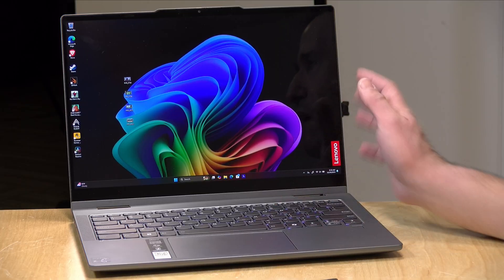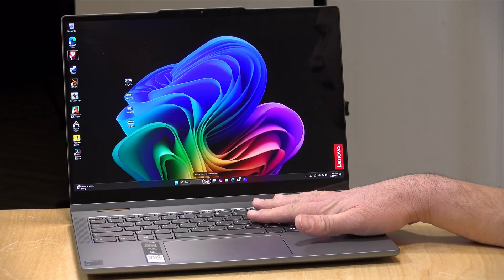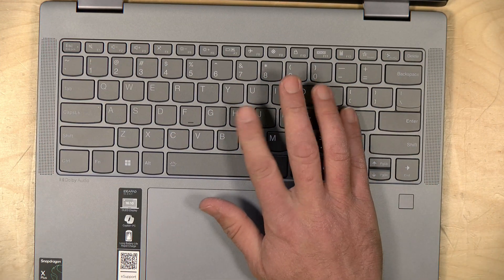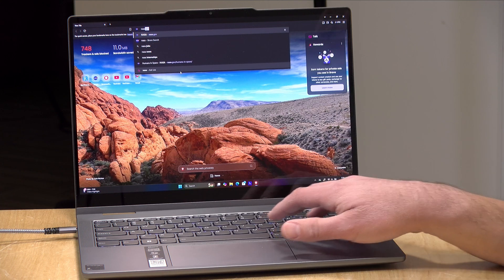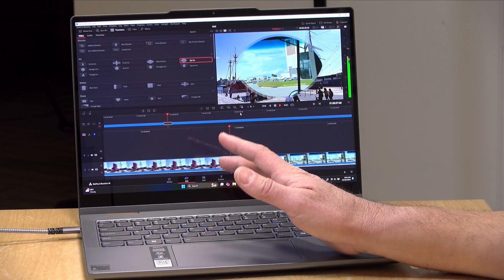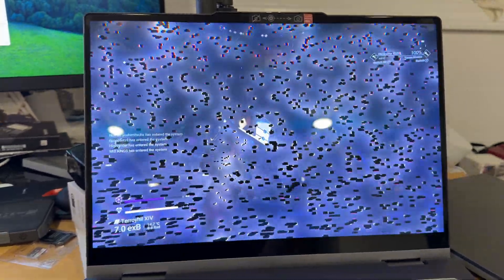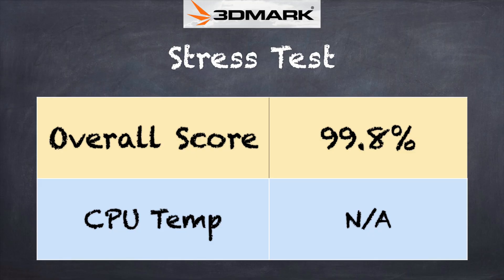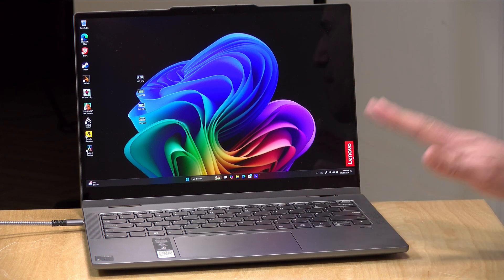Lower Cost Snapdragon - Lenovo IdeaPad 5x 14" with Snapdragon X Plus Review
VIDEO INDEX:
00:00 - Intro
01:11 - Price
01:26 - CPU, RAM & Storage
01:55 - OLED Display
02:39 - Weight
02:49 - Battery Life
04:03 - Keyboard & Trackpad
04:33 - Ports
05:23 - Webcam
05:57 - Web Browsing & Youtube
07:01 - Browserbench.org Speedometer Test
07:18 - Video Editing
08:19 - Pen
09:07 - Software Compatibility
09:52 - Gaming
11:46 - 3DMark TimeSpy Benchmark
12:16 - 3Dmark Stress Test & Fan Noise
12:48 - Speakers
13:23 - Linux
14:21 - Conclusion